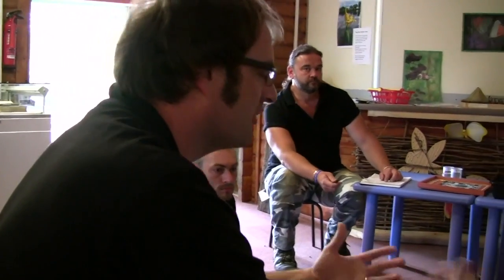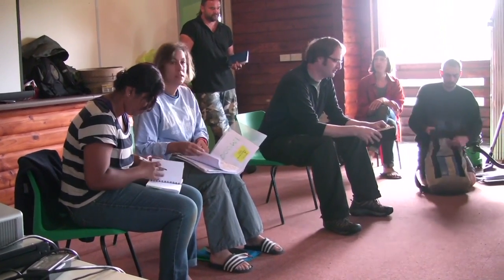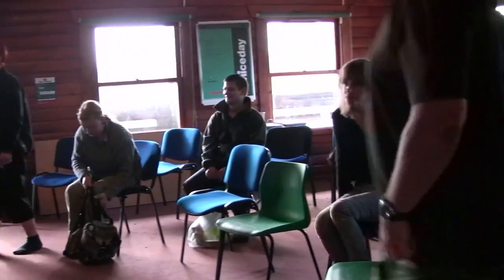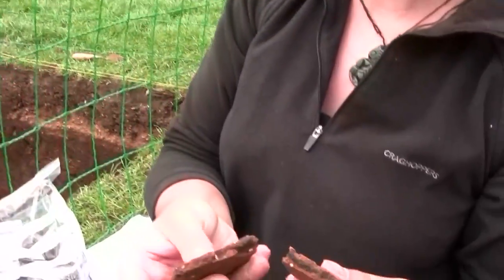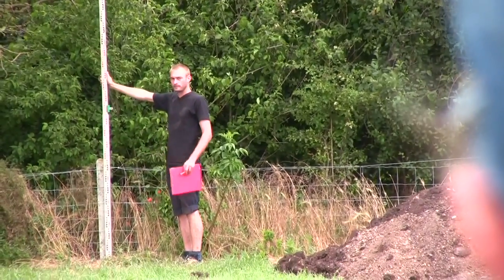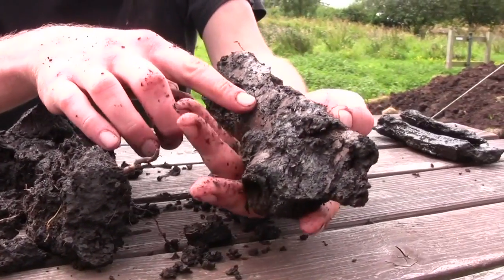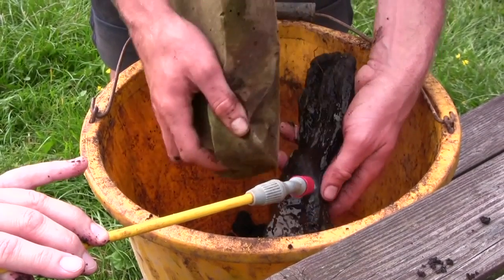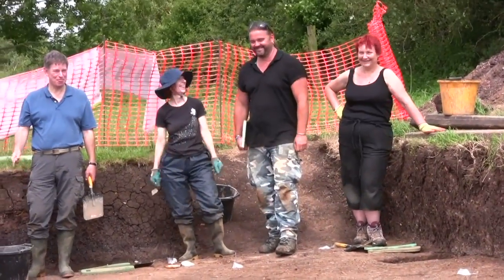Flag Fen Lives - DAY 11 - Thursday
Morning meetings; Test Pit 1 goes in with some early finds in the topsoil; A lesson in using the Dumpy Level in Test Pit 3 as wood starts being lifted out, and some rather squashed samples are checked over by Mike; More post holes appear in Trench 1; Lisa's halfway summary.